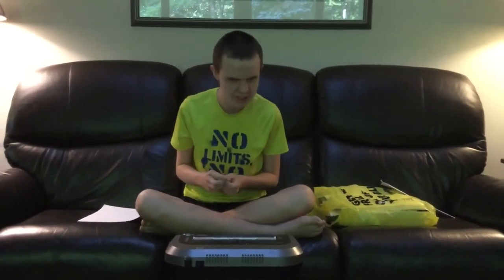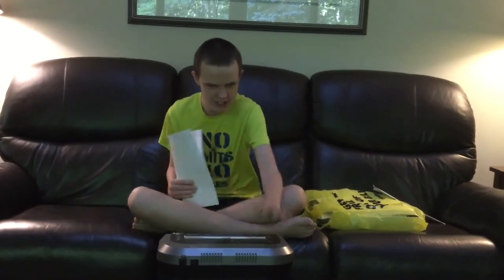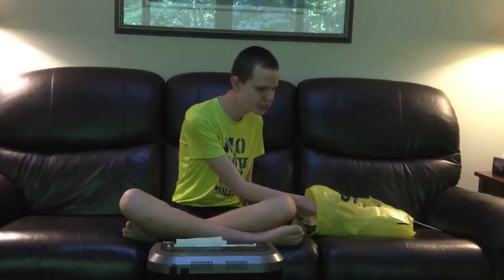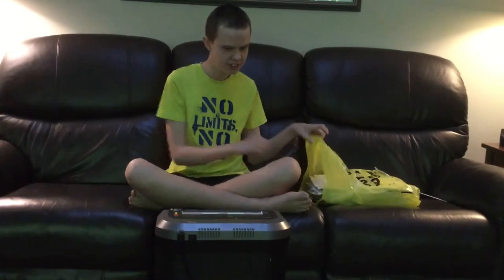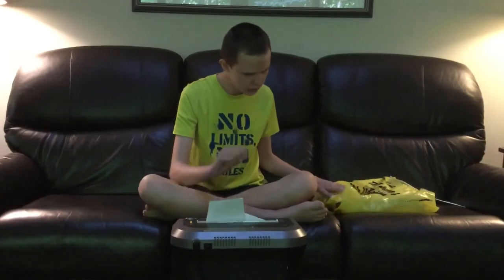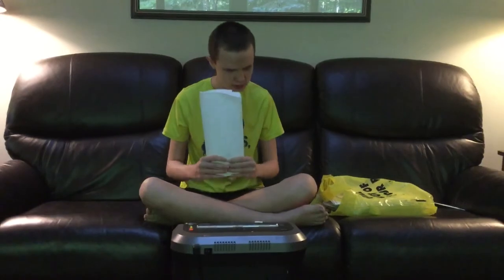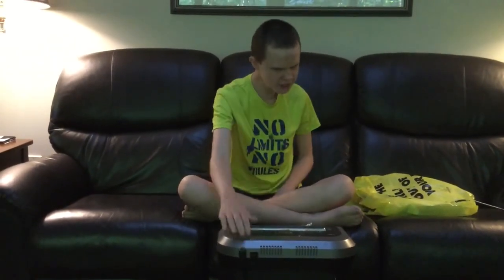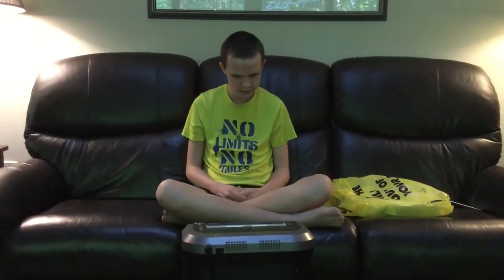Logan shredding braille school assignments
Shredding braille paper with Fellows 79CI paper shredder